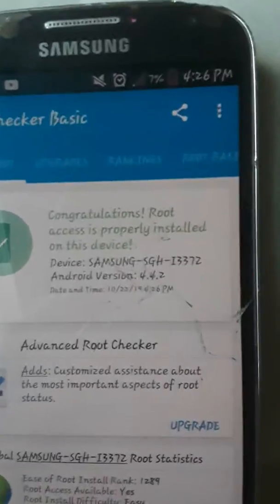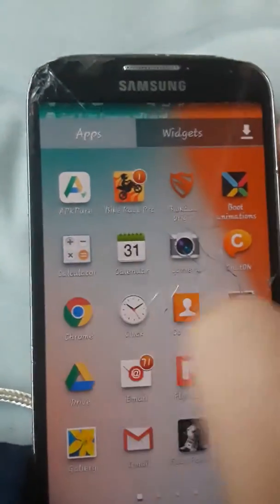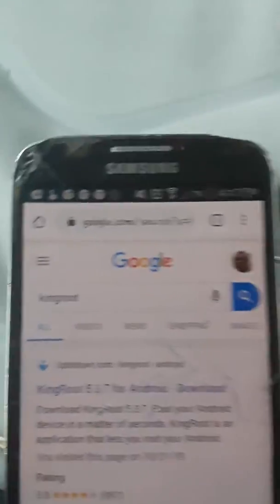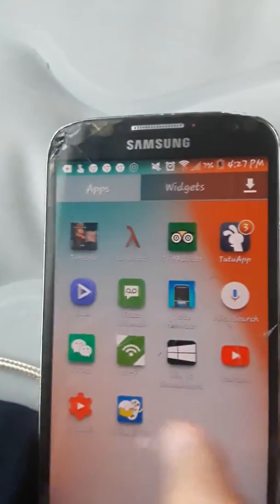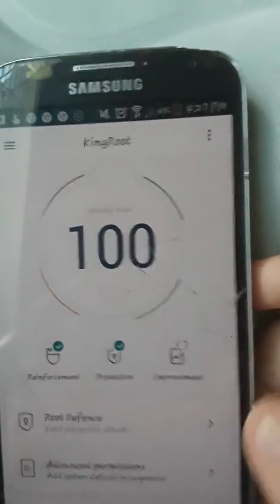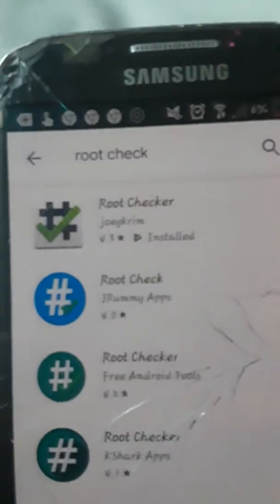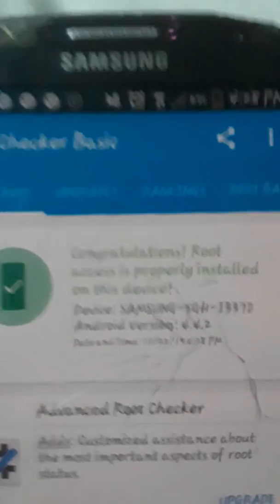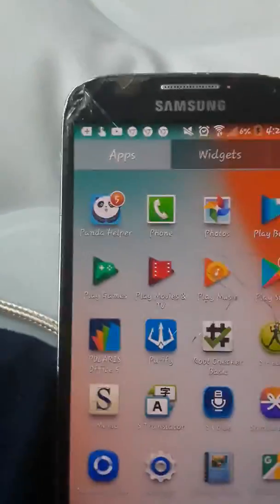How to root Samsung galaxy s4 s5 ,4.2.2,4.4.2,5.0.0,5.0.1,kingroot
Root
Working 2021
Works every day no need to worry

Phone TextNow FaceTime ext

Like and sub to stay updated

Also if it doesn't work download this app

Check root